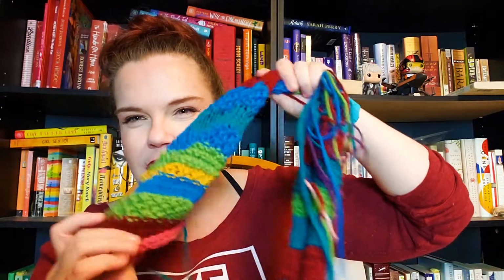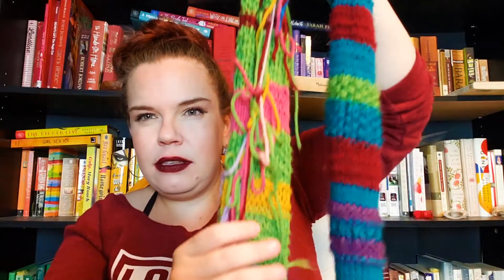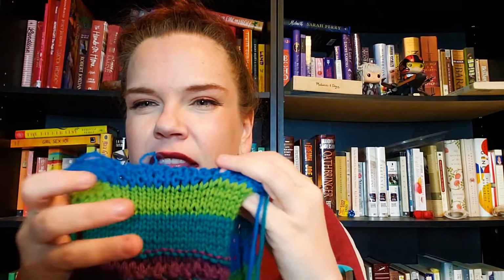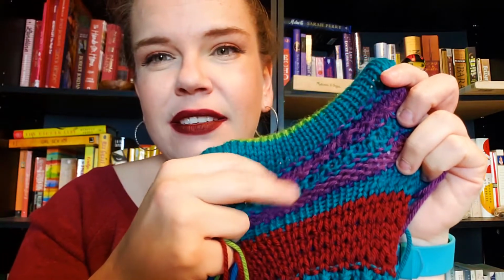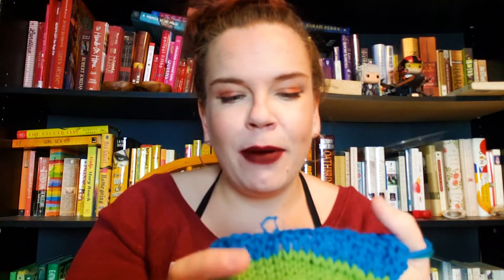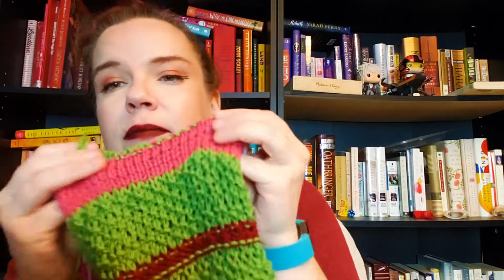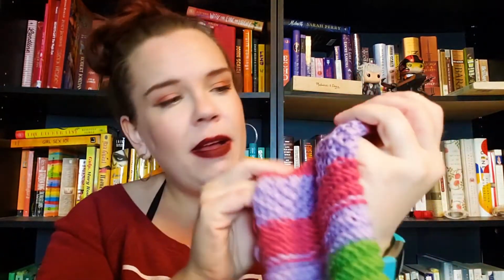My 2019 Reading Scarf: An Update!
In which I babble on about my book scarf progress, a few quick adaptations, and what it's like to wear your reading record!

Go Go Social Media Machine!